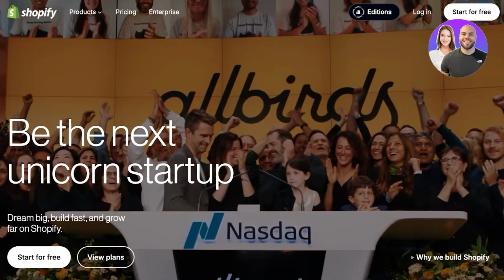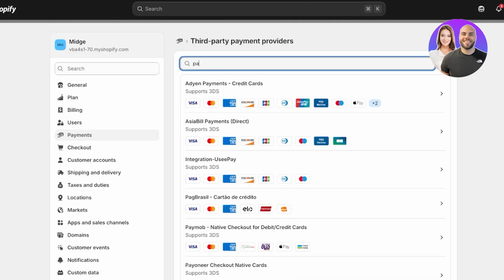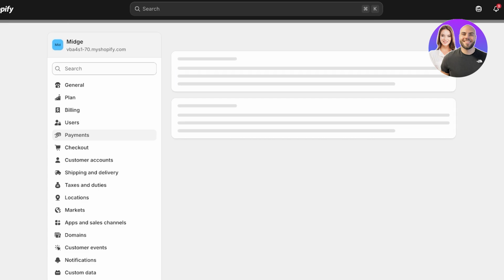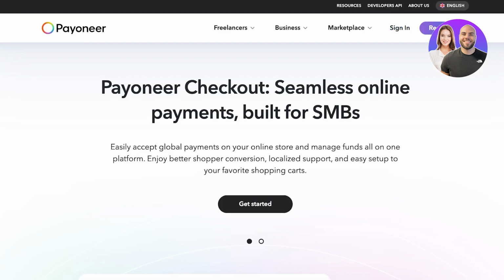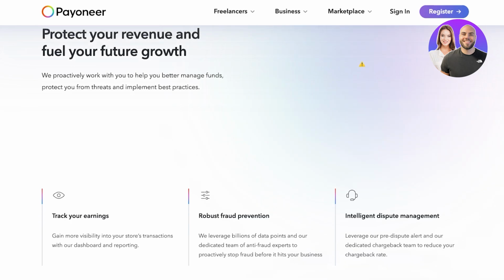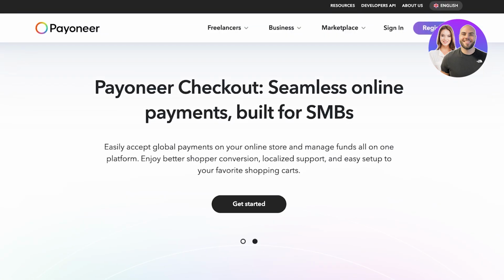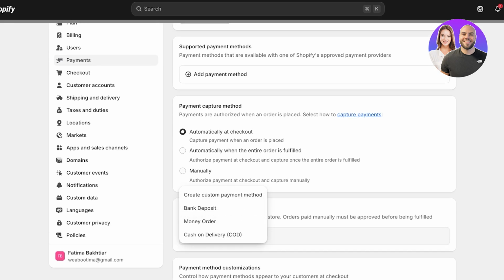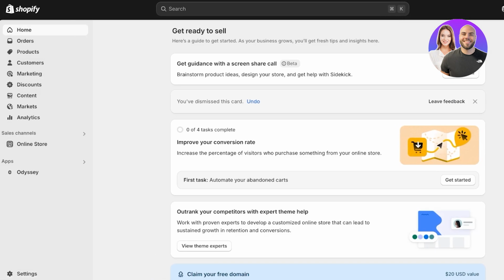How To Add Payoneer Payments To Shopify (Payoneer Checkout on Shopify)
In this video, we show you step-by-step how to add Payoneer payments to your Shopify store. This tutorial covers everything you need to enable Payoneer checkout, manage payments, and streamline transactions — even if you’re completely new to Shopify.